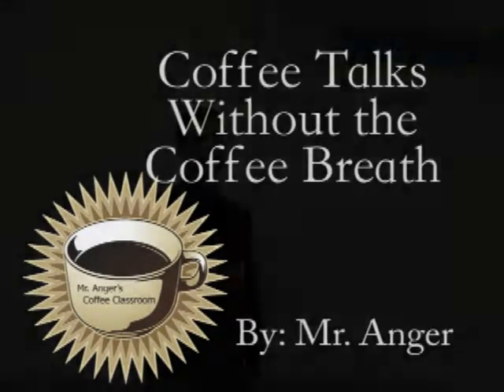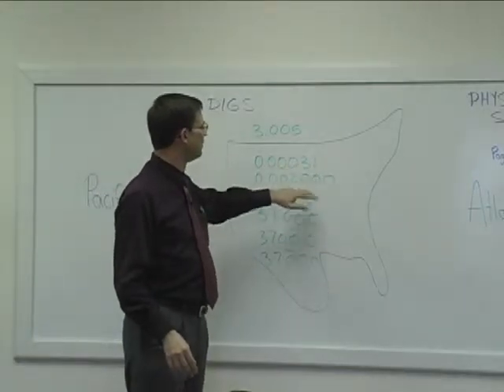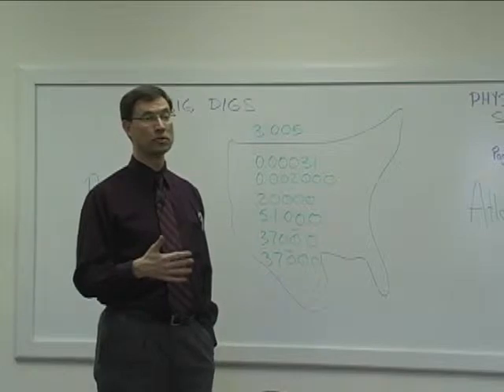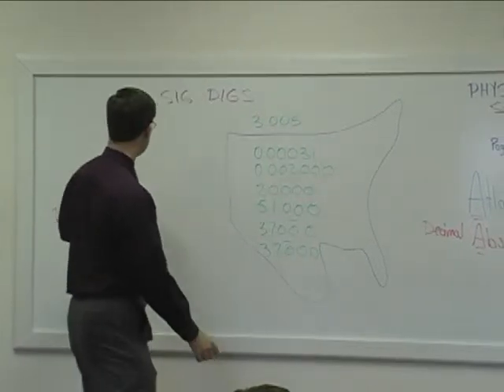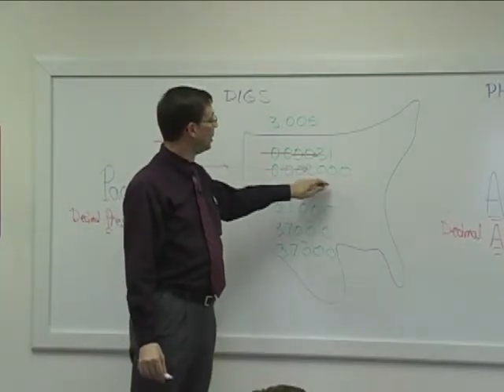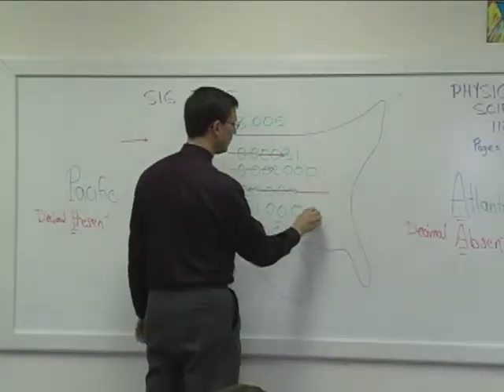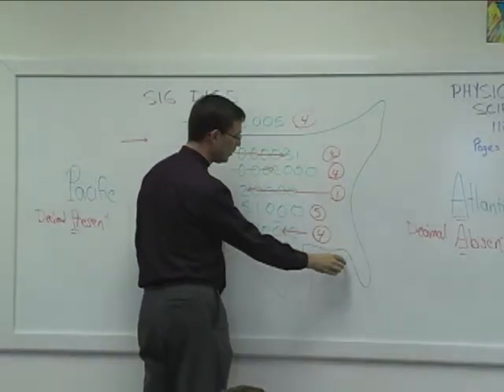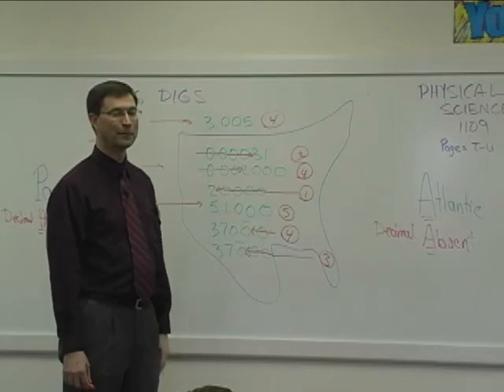Physical Science 1109 - Zeroes as Significant Digits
This video is intended for students in ACE Physical Science PACE 1109 and explains a "trick" for determining when zeroes are "significant" and when they are not.